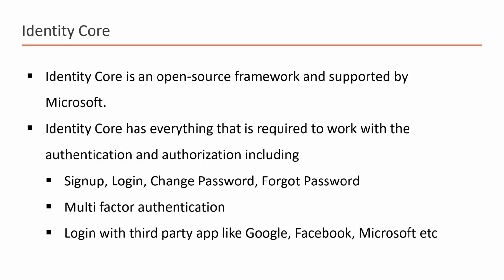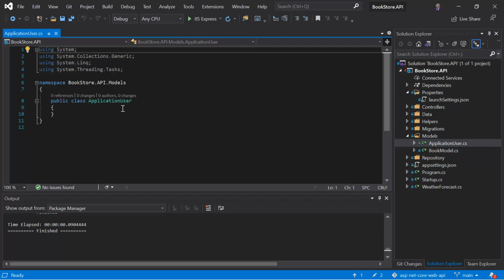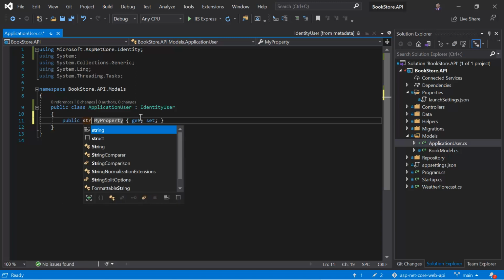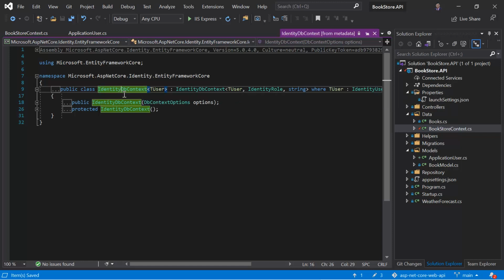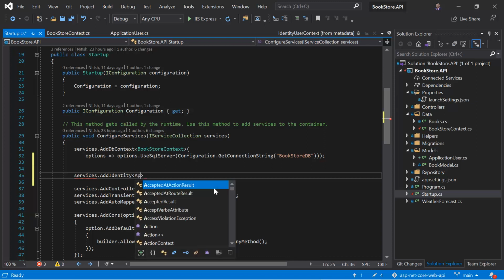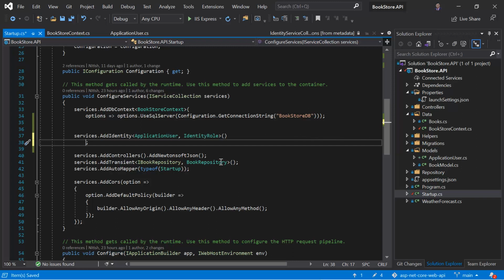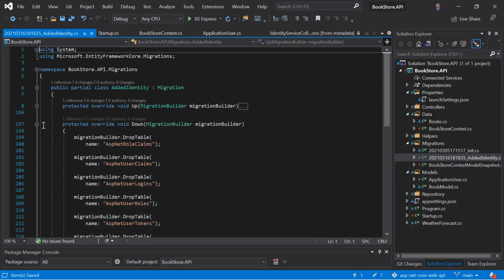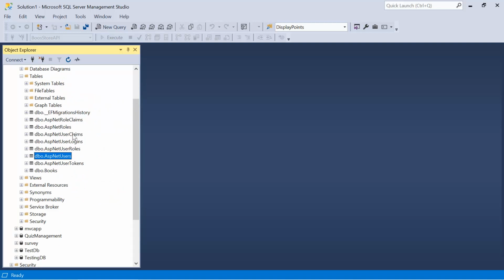Install Identity Core and generate the tables automatically | Asp.Net Core 5.0 Web API Tutorial